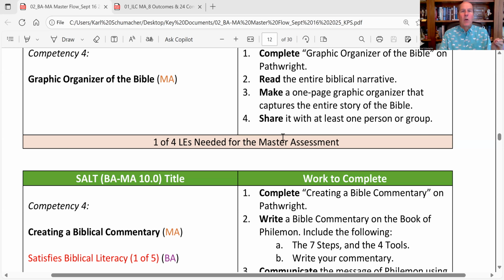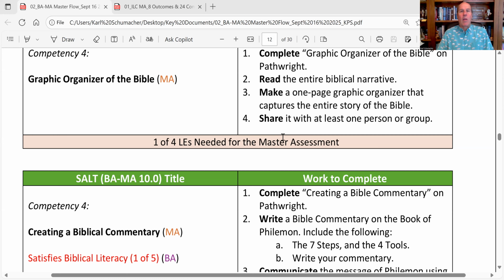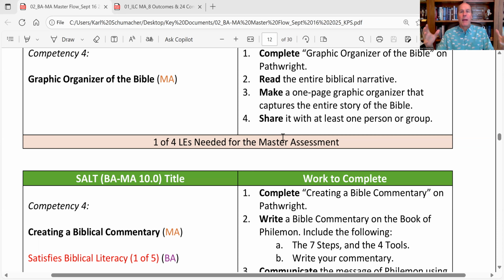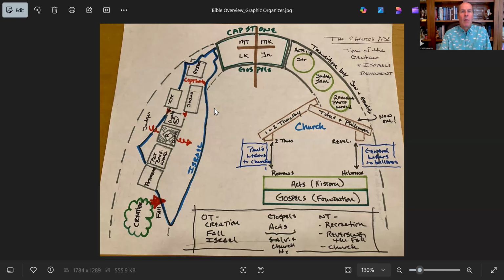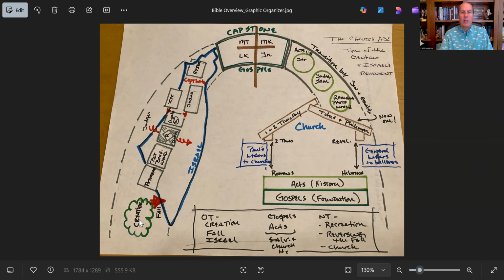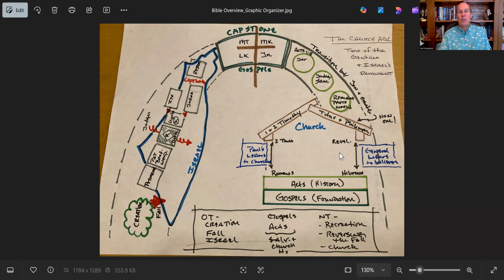Graphic Organizer of the Bible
This video will introduce you to the place and importance of a graphic organizer in hermeneutics.